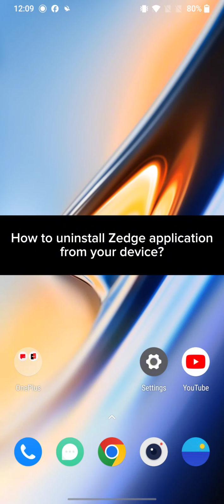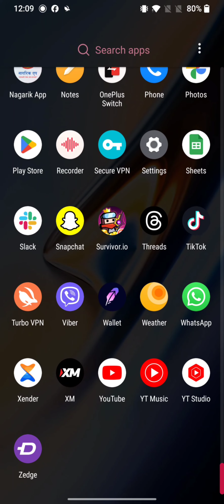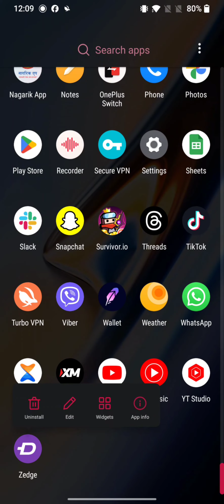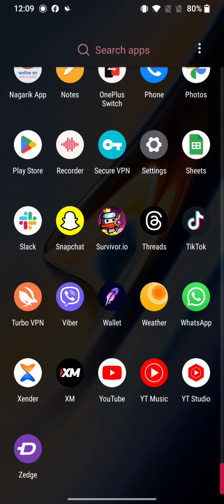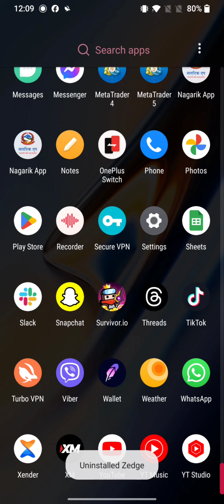How to Uninstall Zedge Application on Android? Remove Zedge App from Android (2024)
Welcome to our comprehensive guide on uninstalling the Zedge app from your Android device effortlessly! Whether you're looking to free up space on your device or simply no longer need the Zedge app, we've got you covered with simple steps to remove it.